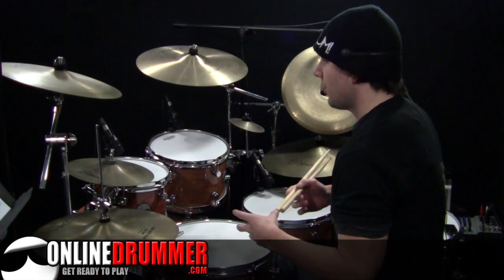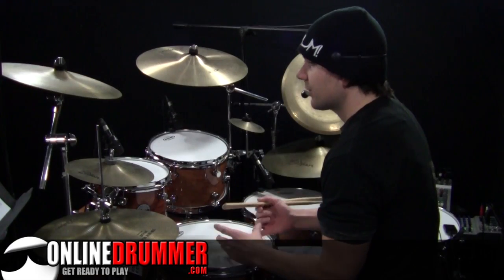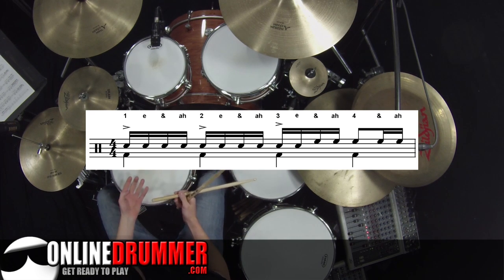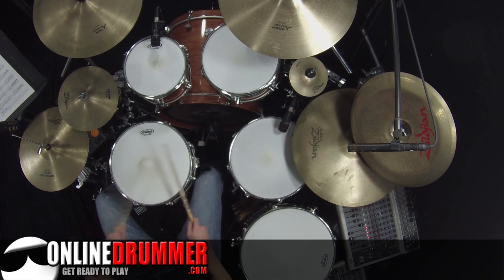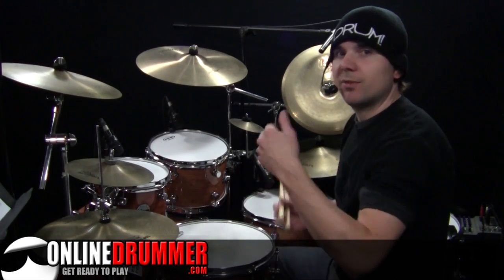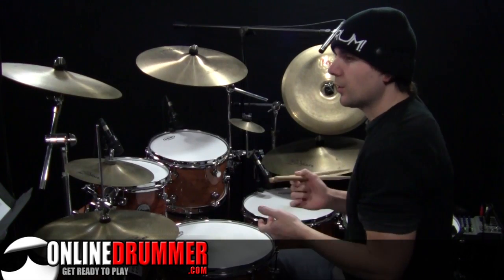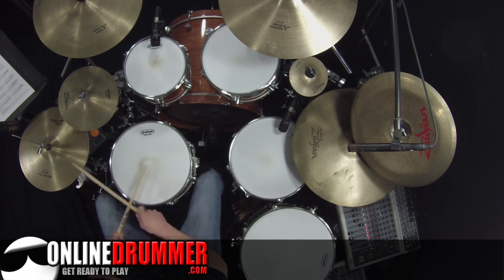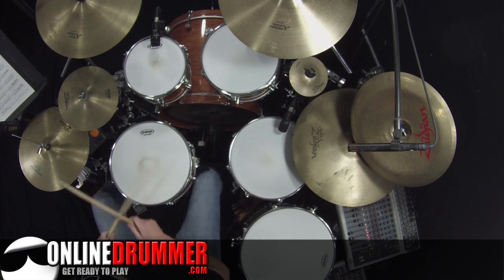Classic Fills From Something From Nothing - Foo Fighters - Drum Lesson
Taylor Hawkins is known for his fast-paced, explosive drum fills. This week, we're going over two of those fills from Something From Nothing by Foo Fighters. These classic 32nd note drum fills might take some time to bring up to speed. This notation excerpt is provided by Steve Ley.